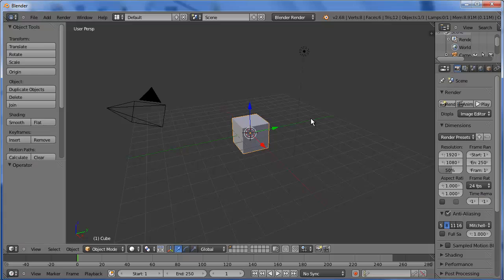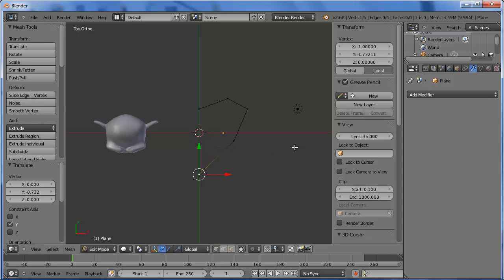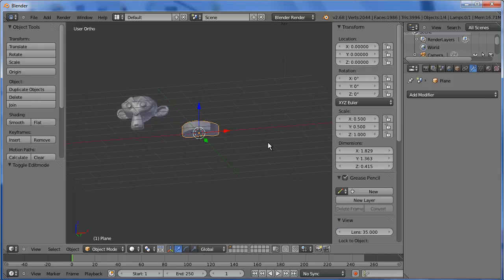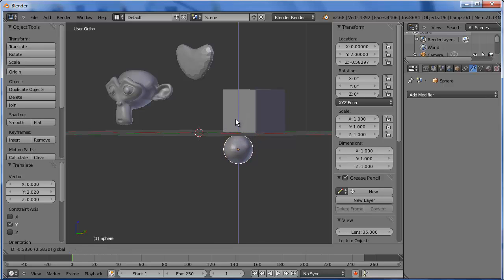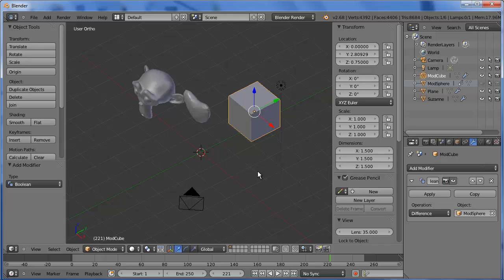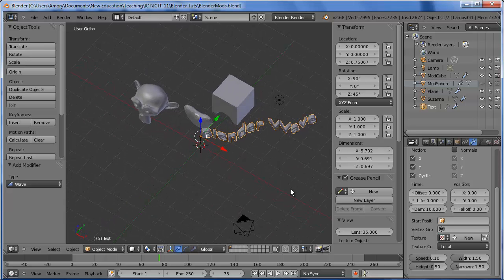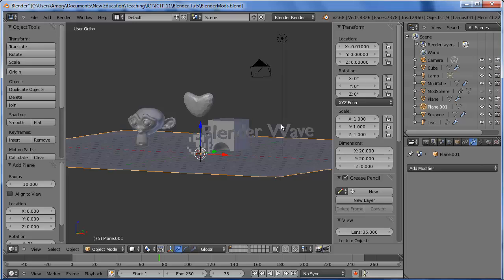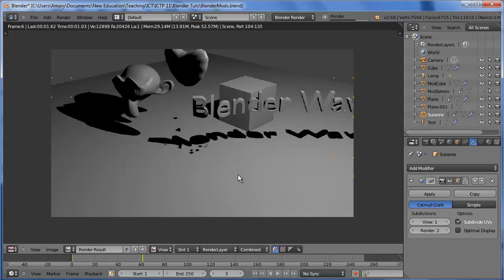Blender Mods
This lesson shows you how to use more modifiers to make animations and objects.  Specifically, you will learn mirroring, build, wave, boolean, and subdivision surface.  The key to the animations is not to click "Apply".